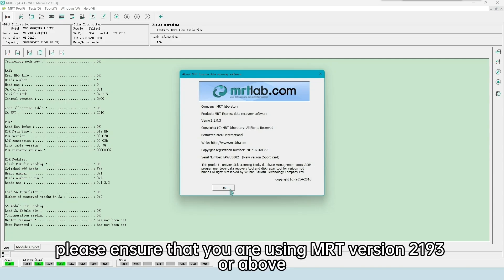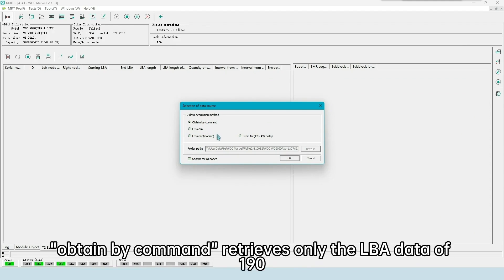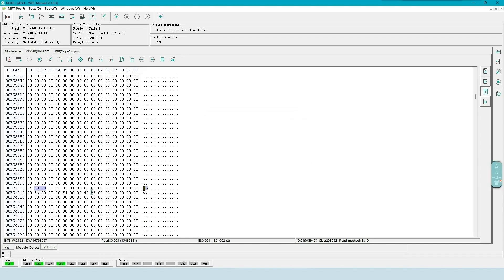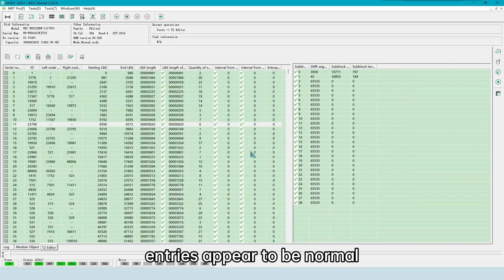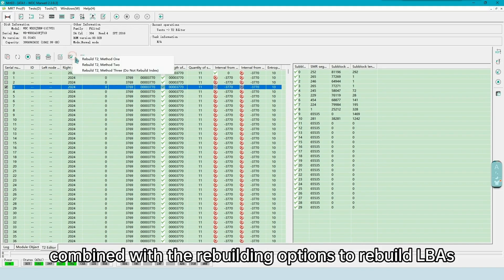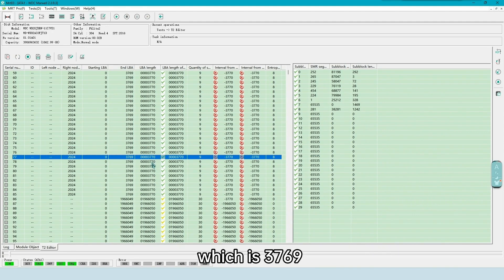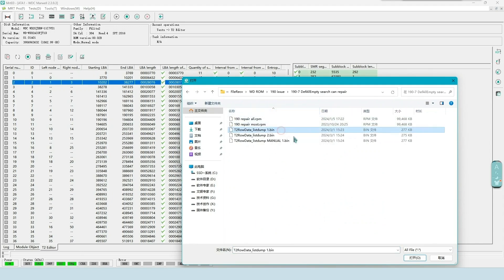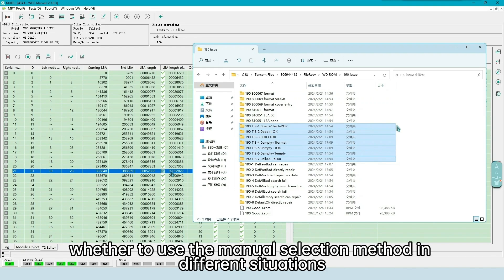MRT WD 2.1.9.x T2 Editor with Formatting: System Explanation A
This video aims at explaining how to use T2 eidtor to handle 190 error with MRT version 2.1.9.3.
Before using it, we need to unlock firmware lock by referring to MRT ROM unlocking tutorial for WD hard drives.